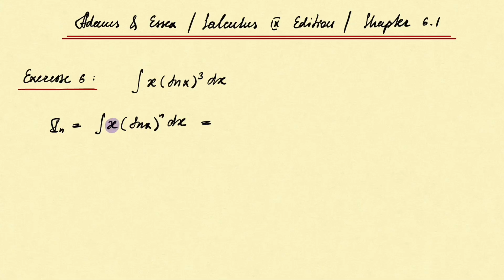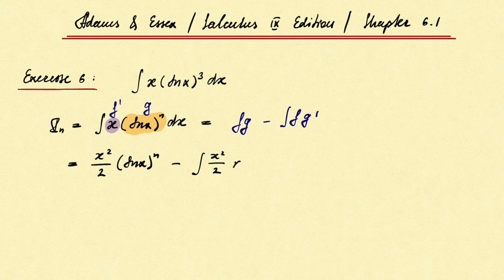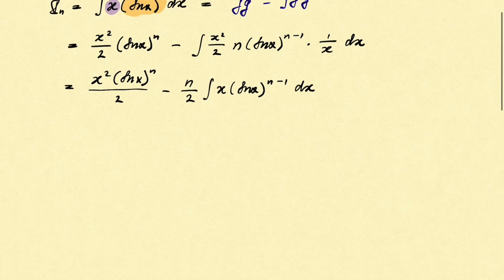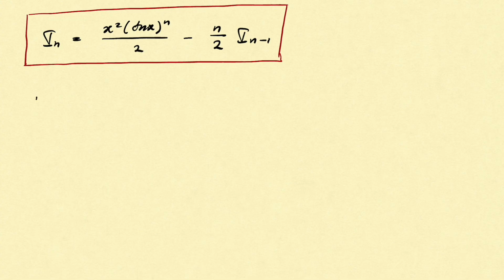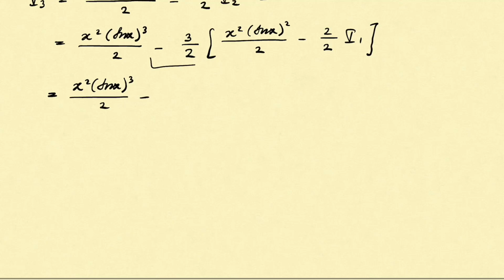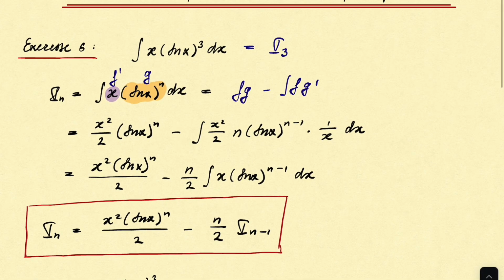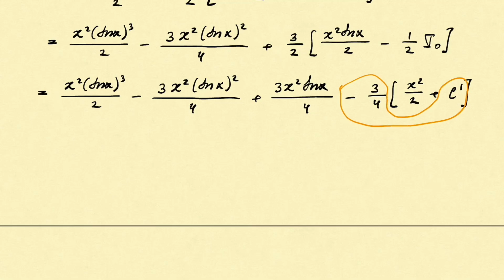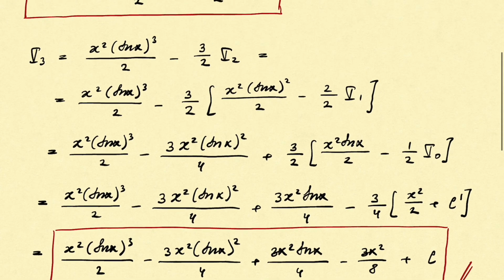Integral of x(ln{x})^3 | Integration By Parts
Solving the integral of x(ln{x})^3 using integration by parts. Problem 6 from Calculus by Adams & Essex, Section 6.1.